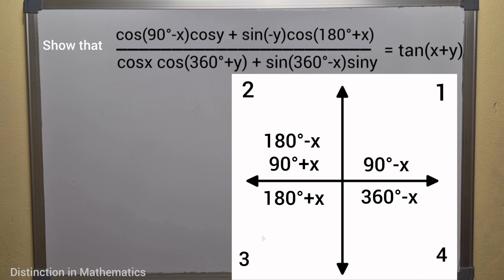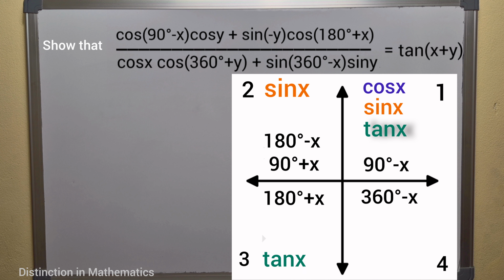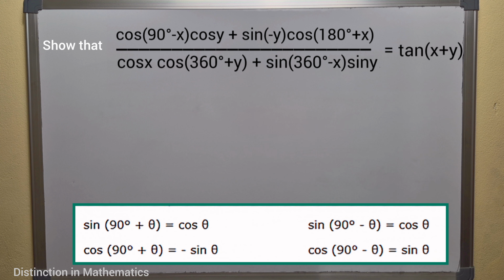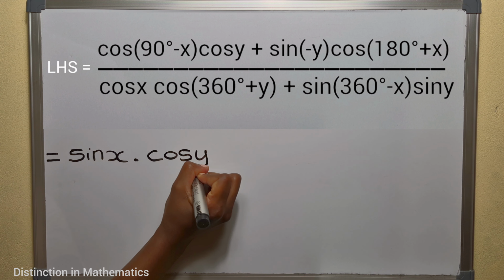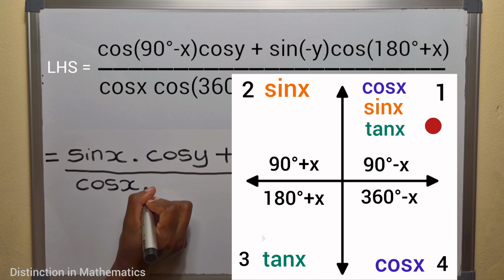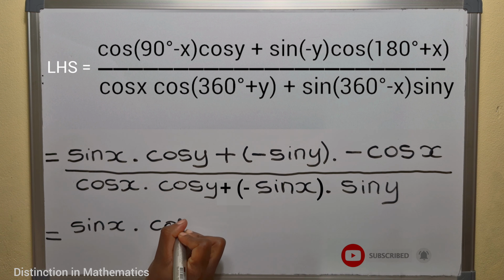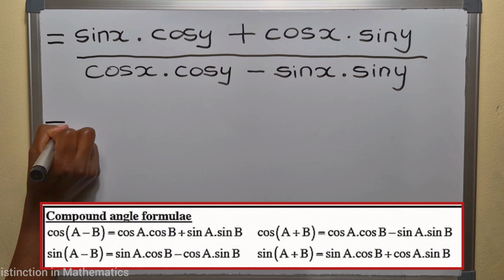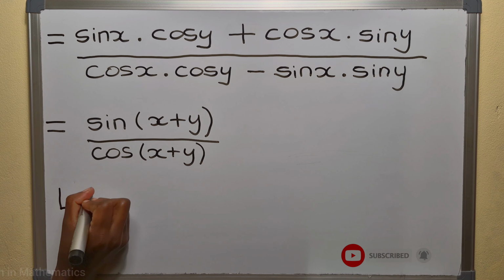GRADE 12 (2024) NOVEMBER MEMO | QUESTION 6.1.2 | PROVE THE IDENTITY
Video 4 - Prove this identity

HI GRADE 12! THIS YEAR WE ARE WORKING TO MASTER EVERY CHAPTER.

TRIGONOMETRY IS AN EASY MARK. WE TACKLE EVERY QUESTION AS IT COMES. FIRST UP, LETS FOCUS ON PROVING IDENTITIES IN TRIGONOMETRY THIS VIDEO IS TAKEN FROM
 🇿🇦GRADE 12 NOVEMBER 2024 EXAM PAPER 2  AND FOCUSING ON QUESTION 6.

SPECIFICALLY 6.1.2